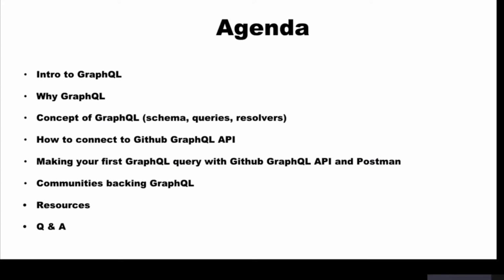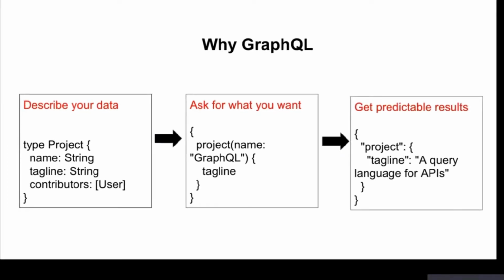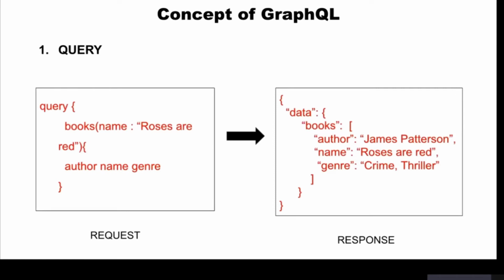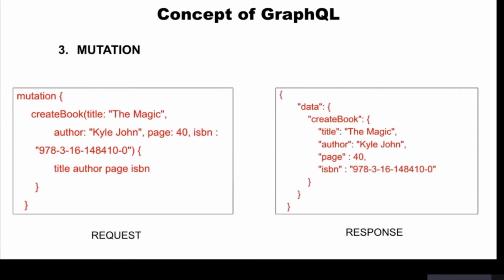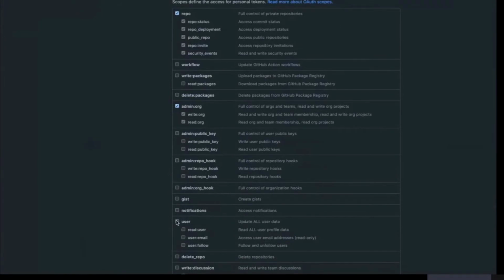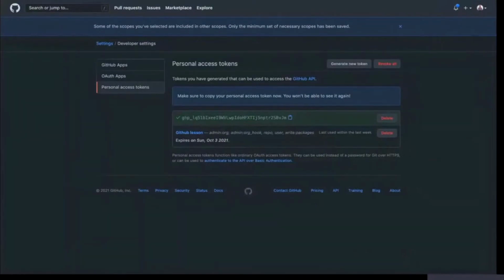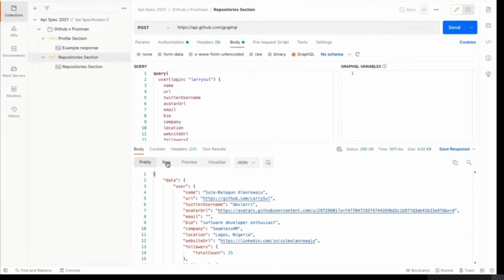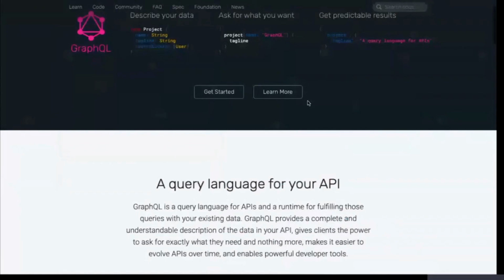ABC of GraphQL - Alabi Deborah & Sule-Balogun Olanrewaju G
Speakers: Sule-Balogun Olanrewaju G, Alabi Deborah
In this talk we will cover a wide range of topics such as intro to graphql, why graphQl, concept of grapql (schema, queries, resolvers), making your first graphql query, resolving graphql queries with github mock API and the communities backing graphql